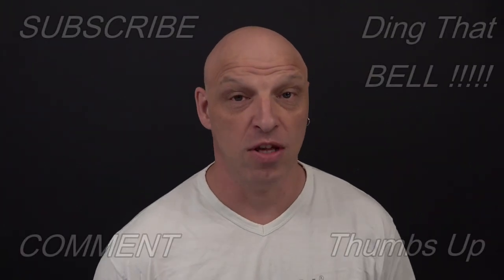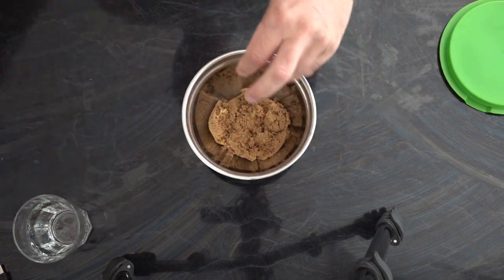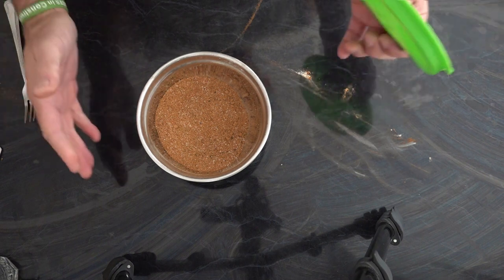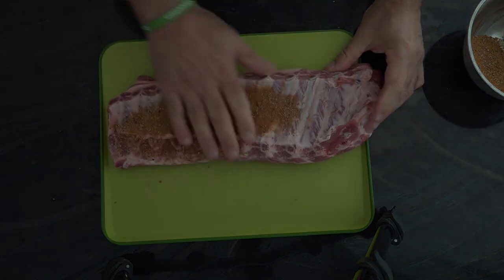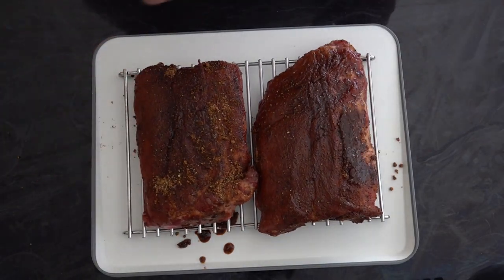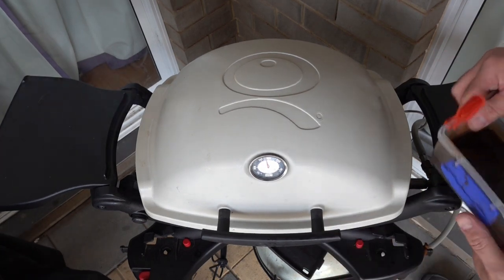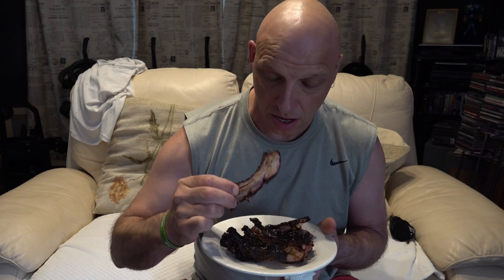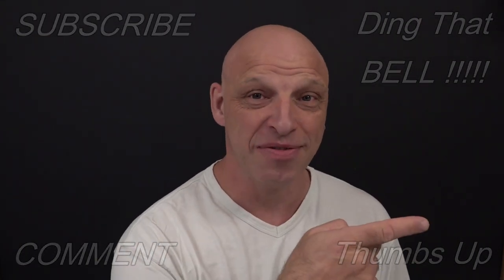WEBER Q1200 BABY BACK RIBS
USA Cast Iron Griddle for Weber Q1000 Q1200
USA Cooking Grates for Weber Q1000 Series, Q1200
Weber USA 7110 Bonnet Cover Q1000/100

This is my first attempt at grilling baby backs on a Weber Q1200.
These are the stickiest tastiest moist ribs you will ever cook on weber baby q

Directions:
Remove membrane from rack of baby back ribs
Season both sides with rub
Place trivet on convection tray
Cut rack in half and place on the trivet

Preheat Weber Q for 10 minutes on High.
Reduce heat to Low and add ribs and a smoke pouch containing hickory chips

Close grill and cook on Low Heat for 1 hour and 45 minutes basting with mop sauce every 30 minutes or so

At 1:45 brush on barbecue sauce, close lid and grill for final 15 minutes.

Ribs are done at 2 hours.
1.5 to 2 hours is plenty depending on how hot your grill runs on low

Cut between ribs and serve

Basic Barbecue Rub:
¾ Cup Dark Brown Sugar:
1 Tablespoon Garlic Powder
1 Tablespoon Chili Powder
1 Tablespoon Allspice
1 Tablespoon Cumin
1 Tablespoon Paprika
2 Tablespoons Coarse Sea Salt
1 Tablespoon Fresh Ground Black Pepper
Mix together with a fork

Basting sauce:
1 Tablespoon of rub
1/4 cup apple cider
1 Tablespoon red wine vinegar
Stir together
Finger licking good